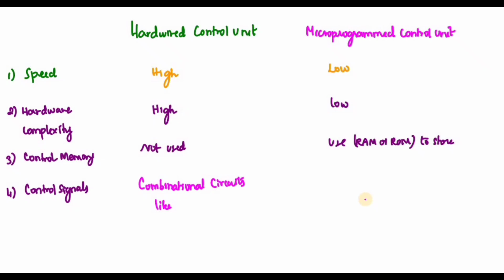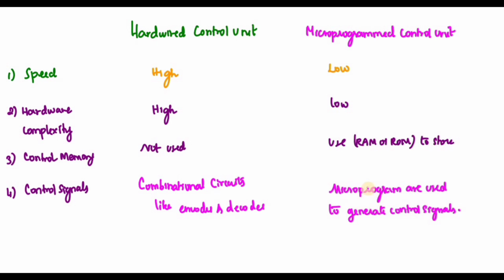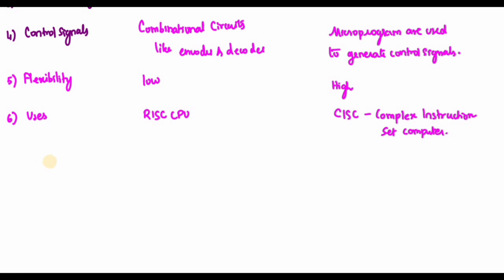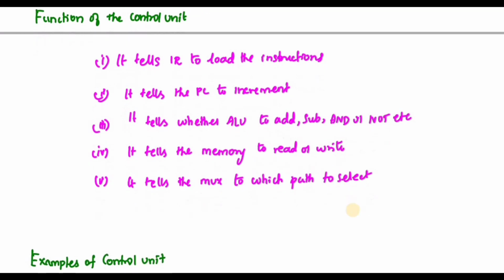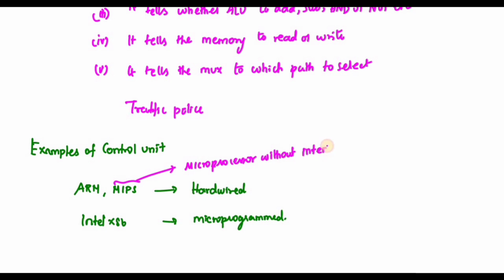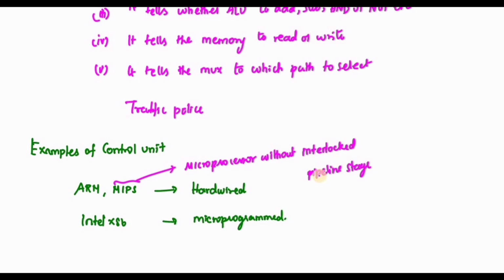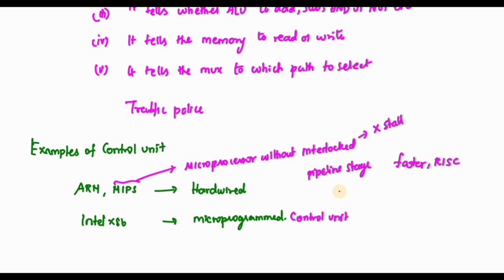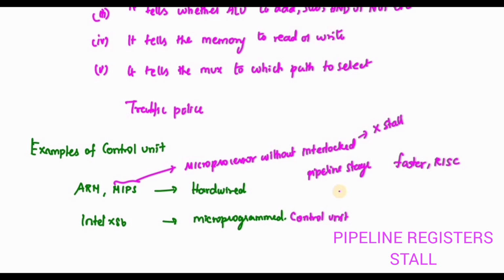Designing a control unit in computer organisation